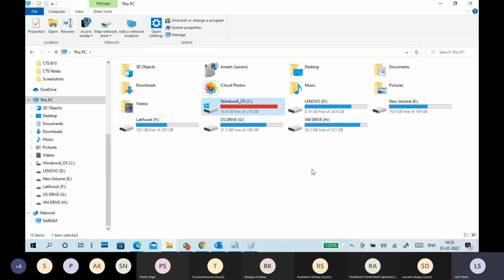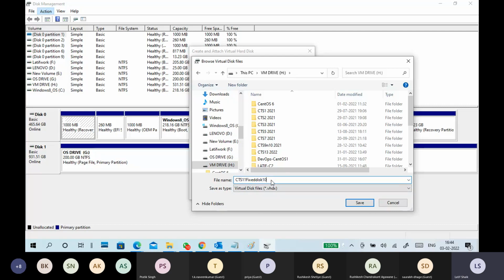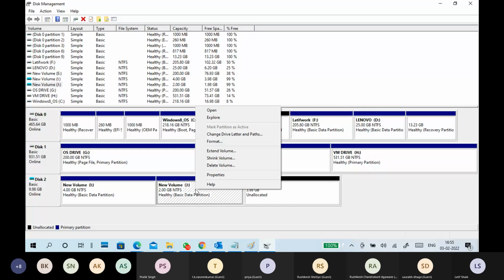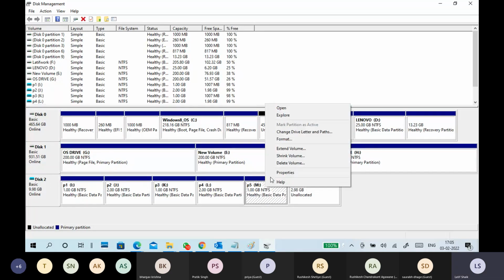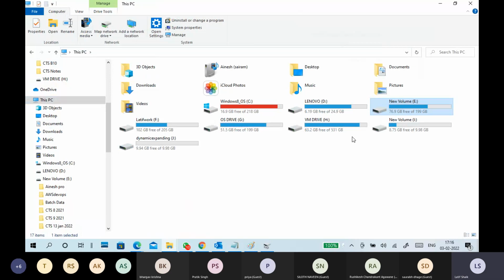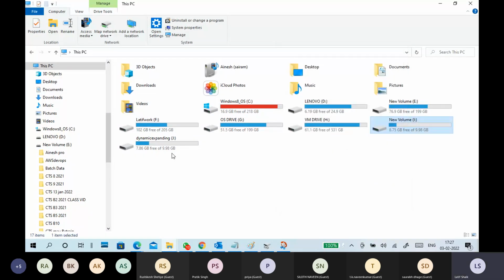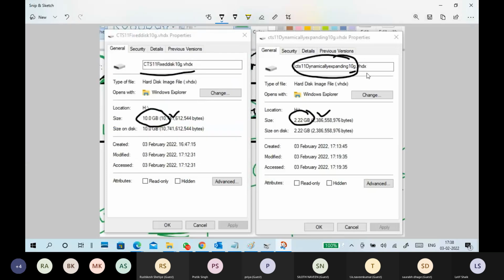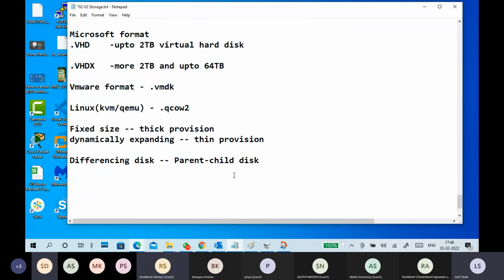Storage Part5 Virtual Hard Disk VHD VHDX Fixed size and Dynamically expanding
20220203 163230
Virtual Hard Disk
-we can store data , os and application in virtual hard disk like we store in physical hard disk
-virtual hard disk is file in physical storage location
-we can use it for Virtal Machines

Types:
Fixed size
-The virtual hard disk file is allocated to its
maximum size when the virtual hard disk is created

Dynamically Expanding
-The virtual hard disk file grows to its maximum size
as data is written to the virtual hard disk

Microsoft format
.VHD -upto 2TB virtual hard disk

.VHDX   -more 2TB and upto 64TB

Vmware format - .vmdk

Linux(kvm/qemu) - .qcow2

Fixed size -- thick provision
dynamically expanding -- thin provision